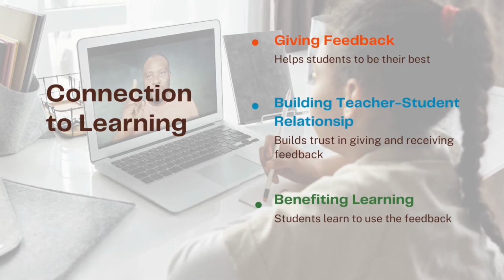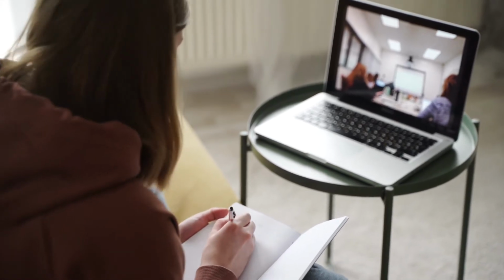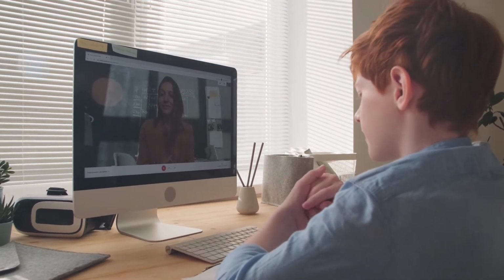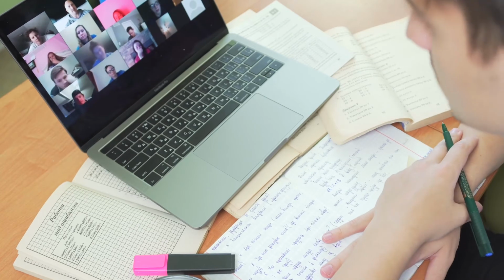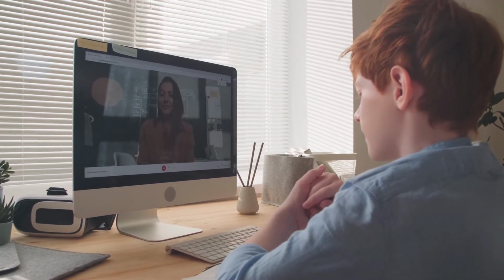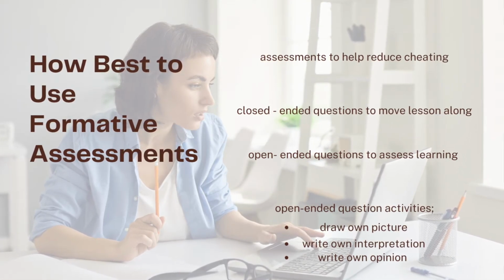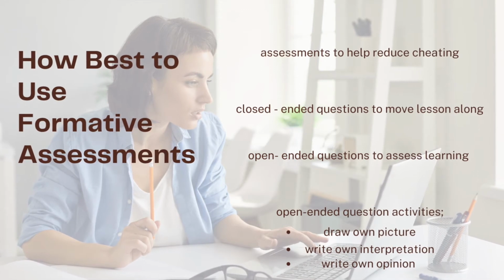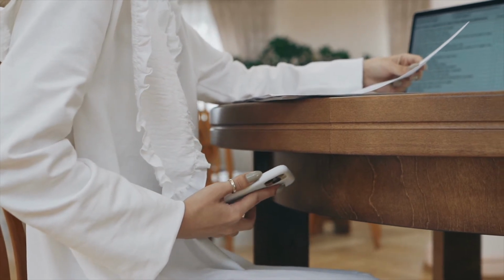How to Assess Students in the Online Classroom (Part 2 of 4)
Part 2 of our 4 part series on formative assessments and the online classroom, their connection to learning, and how best to use formative assessments in the online classroom.